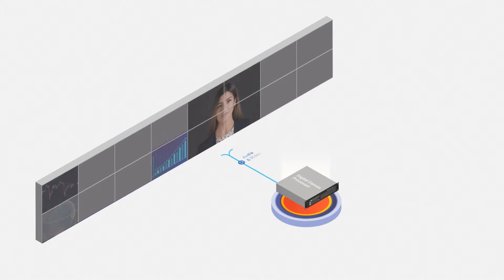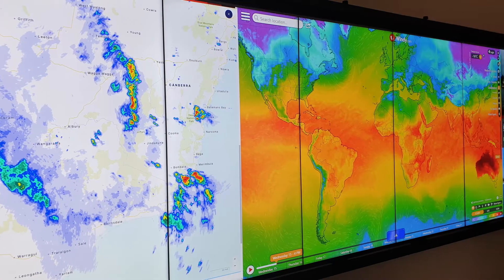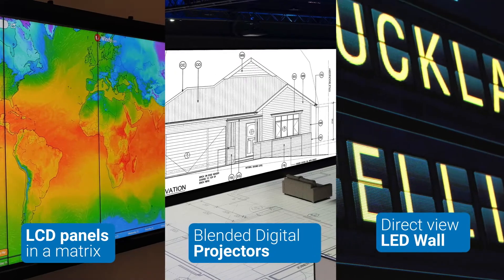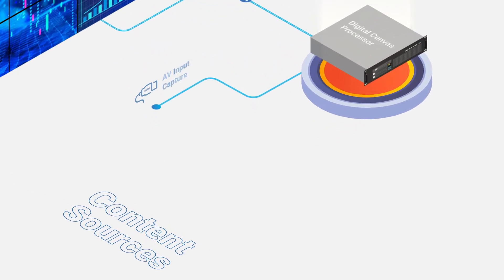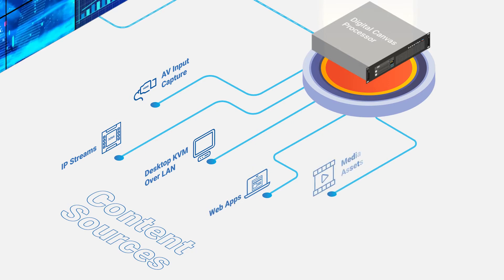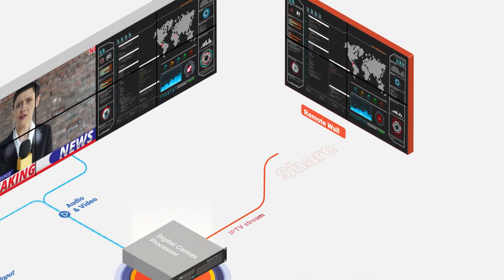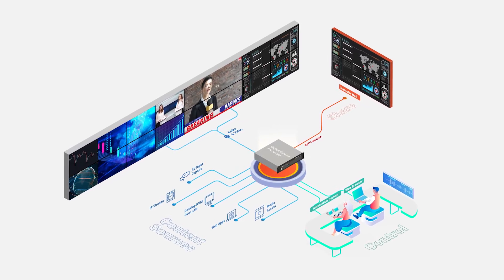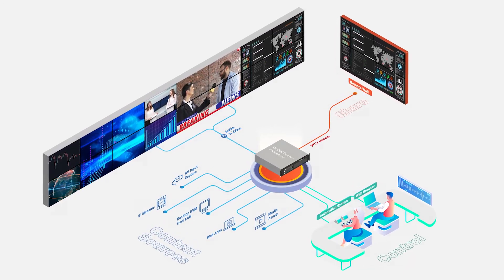PanoTek DCP Explainer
PanoTek was launched in 2015 to create and deliver innovative visualisation products to the APAC professional AV/IT marketplace.

We strive to deliver functionality in our solutions that make them a value leader in the industry. Our in-depth technical knowledge, market experience and service record places us in a unique position to assist you with your next visual systems project.